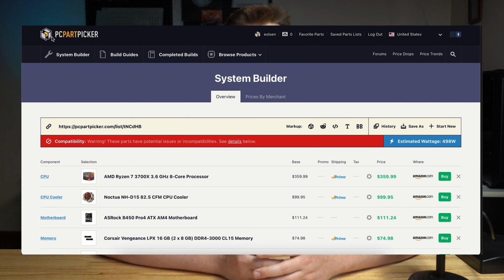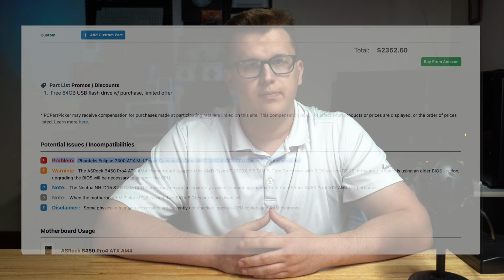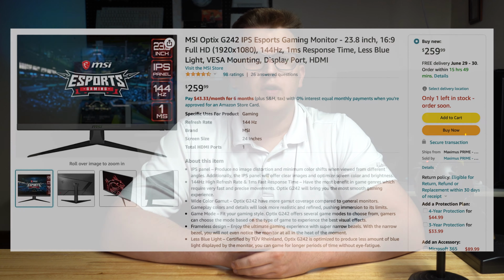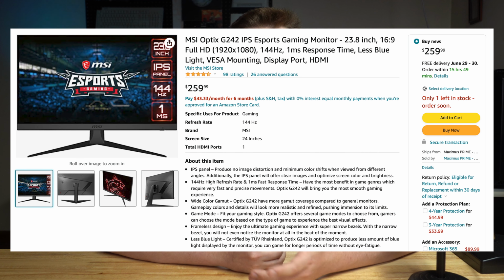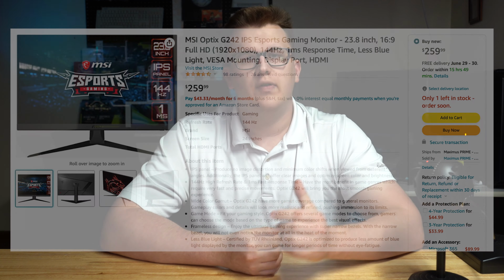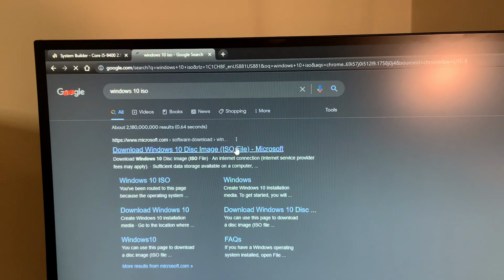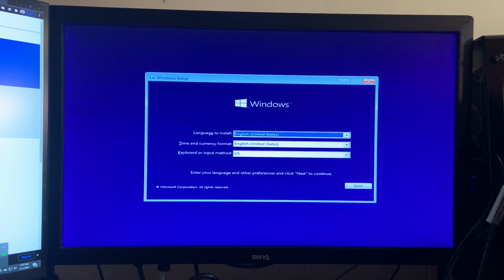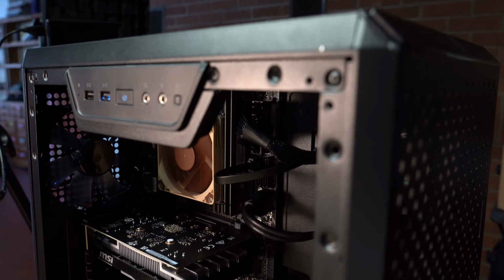How to Build a PC: Complete Walkthrough for Beginners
In this video, we walk through the whole process of building a computer including planning, budgeting and then the whole assembly. If you've never built a PC, you can check out this playlist to learn about computer components

CPU - Intel i5-9400
Motherboard - Gigabyte H310M S2P
CPU Cooler - Noctua NH-L9i
RAM - G.Skill Aegis 16GB (2x8) DDR4-2666 Kit
Case - Cooler Master MasterBox Q300L Mini Tower
Power Supply - EVGA 600W 80 Plus Bronze
Monitor - MSI Optix G242 1920x1080 144Hz Monitor

If you'd like more content like this, you can check out my